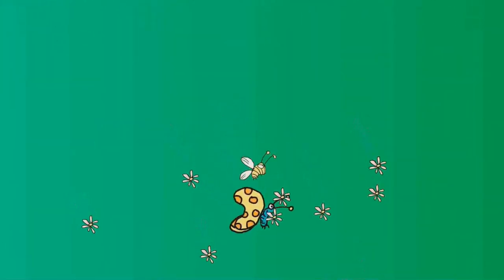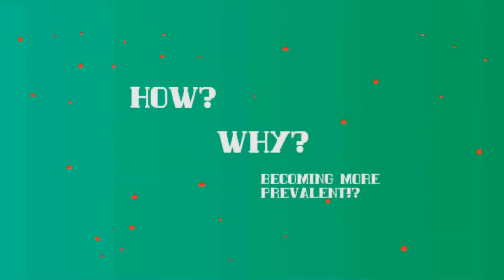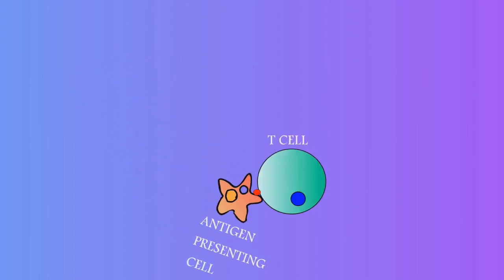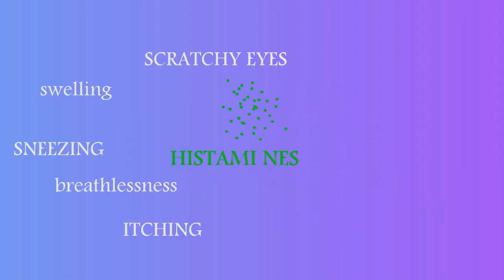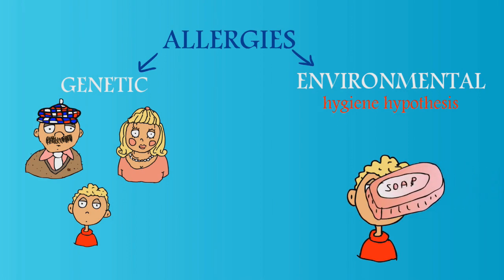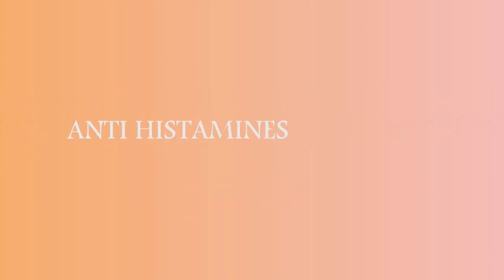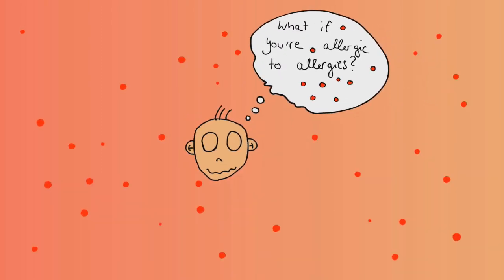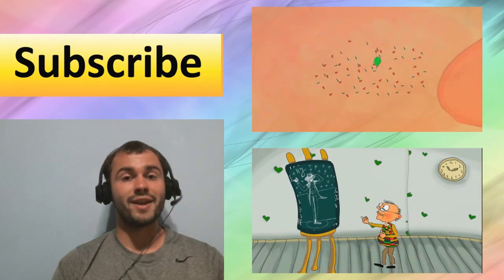Why Do You Get Allergies?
What are allergies and why are they becoming more prevalent? Learn more about common allergy triggers, how the immune system responds, and how epi-pens and antihistamines work to alleviate allergy symptoms.